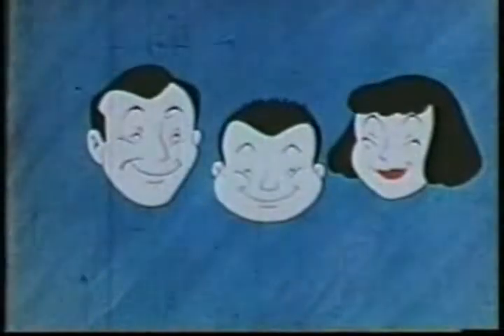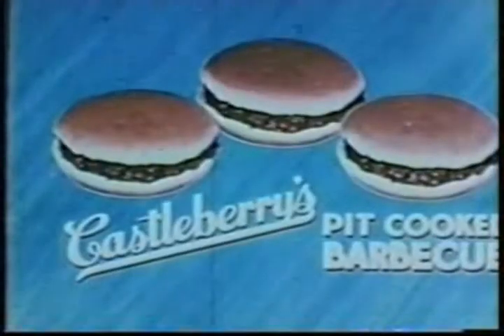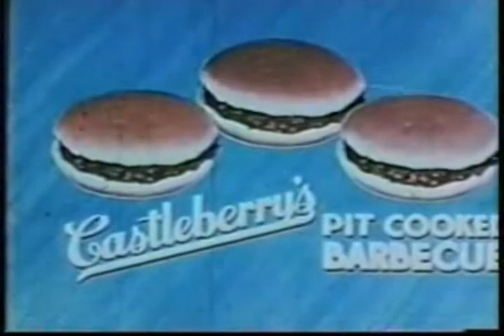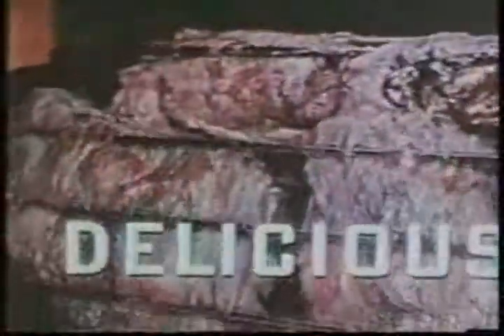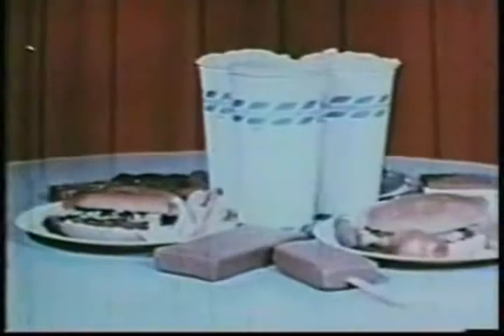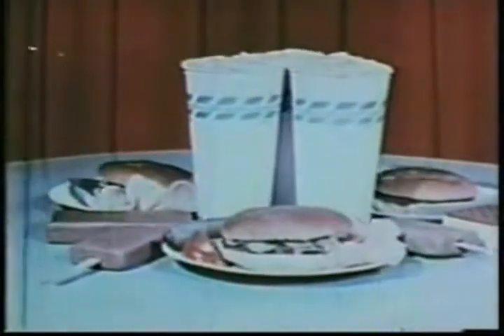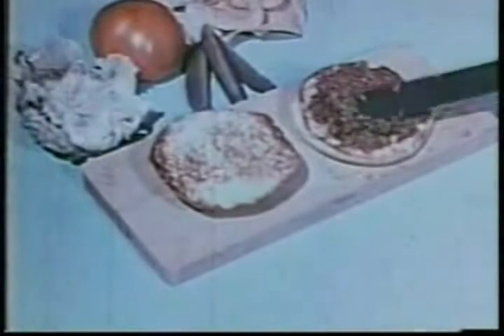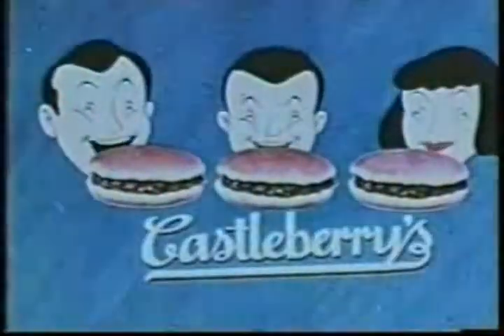Savory BBQ Ad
Drive in movie ad about BBQ.